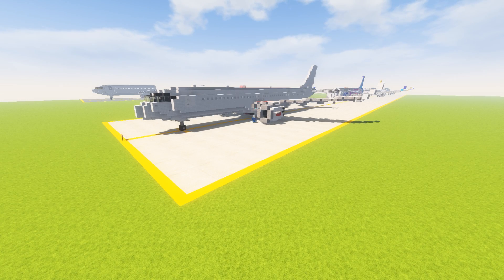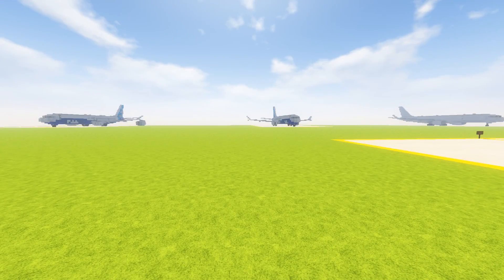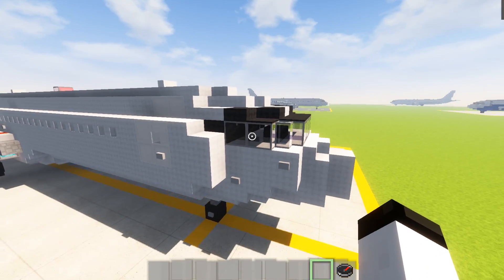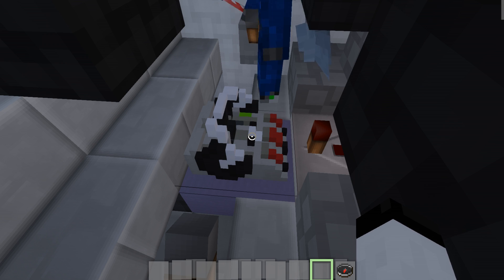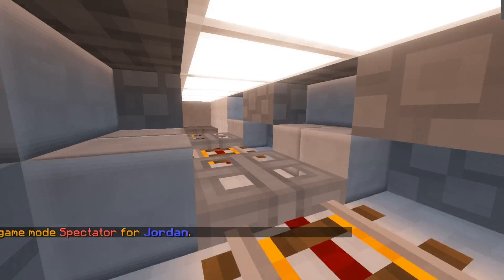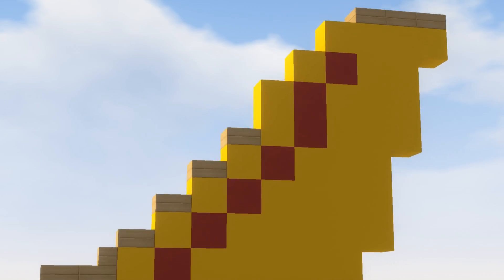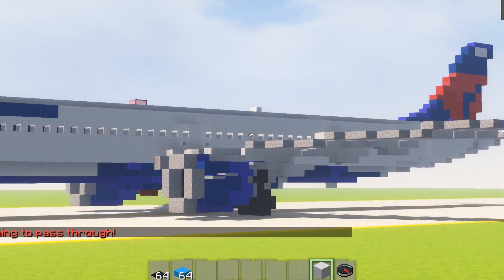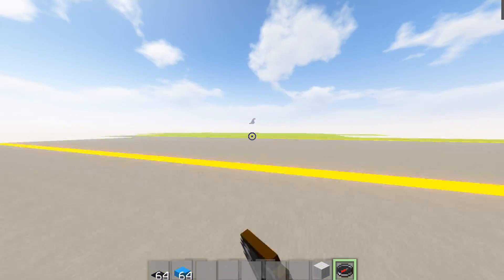Airbus A321neo ACF | Minecraft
R.I.P to that lil' squeak boi who got flushed down a toilet from Spirit

The texture pack used in this video includes textures from "The Realism Society" (Operation Realism) team who have graciously given permission to use some of their textures (such as obsidian for ground aprons). You can find more on The Realism Society and their incredible work

© JordanCO_TV 2018. All such videos and things belong to JordanCO_TV and may not be re-uploaded without permission, or distributed. If such video features audio that is not of free use, then I take no credit of such works, nor will I monetize and make a profit (unless under fair use law).